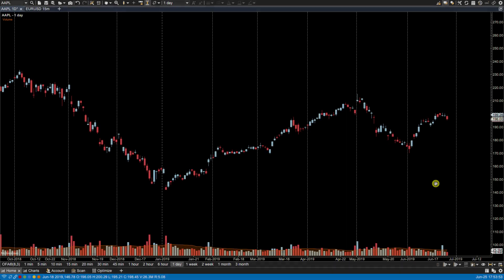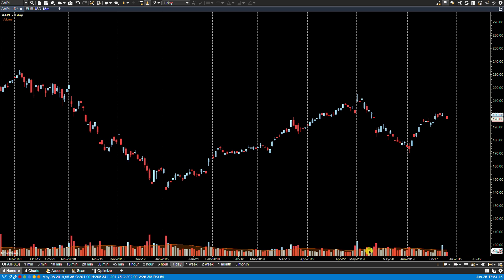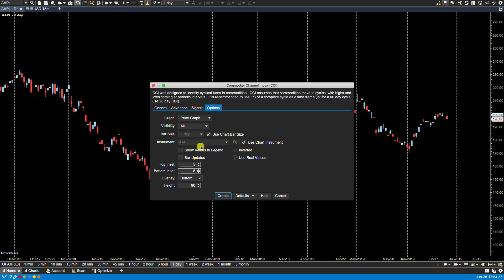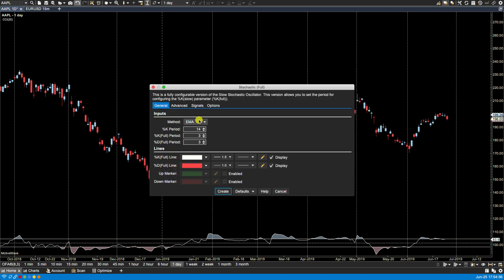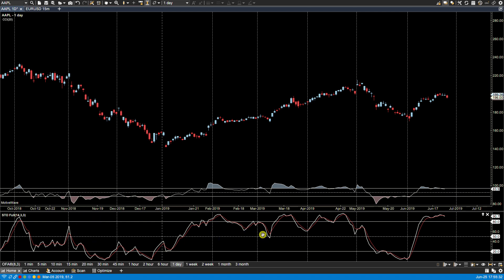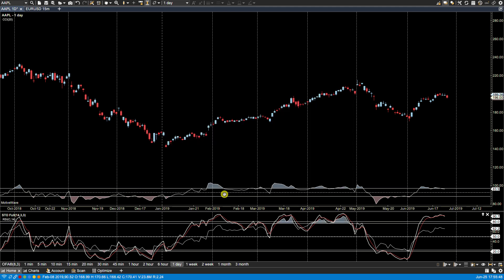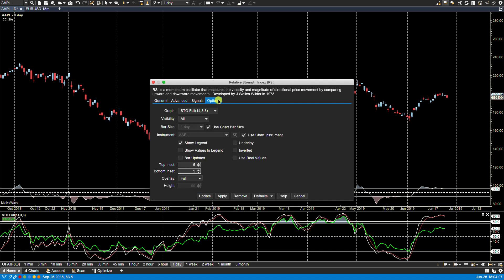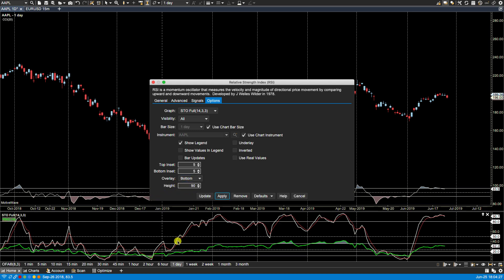Study Plot Overlay in MotiveWave Trading Platform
Looking at how to add Studies as an Overlay to a price graph or to a graph below the chart in the MotiveWave trading software.